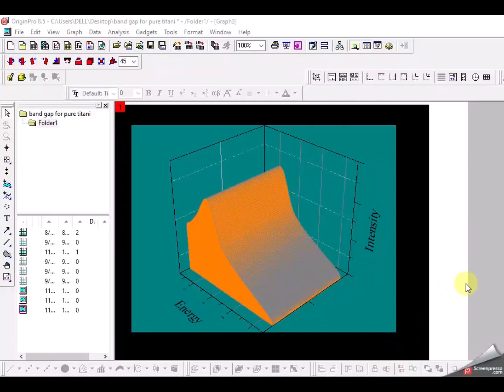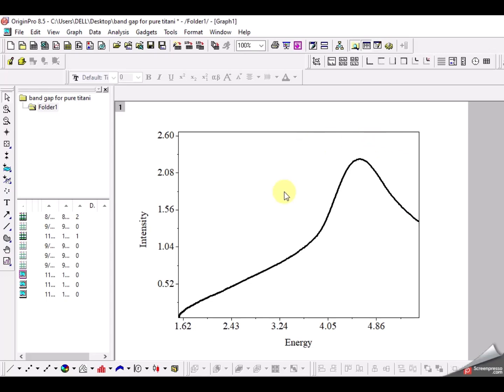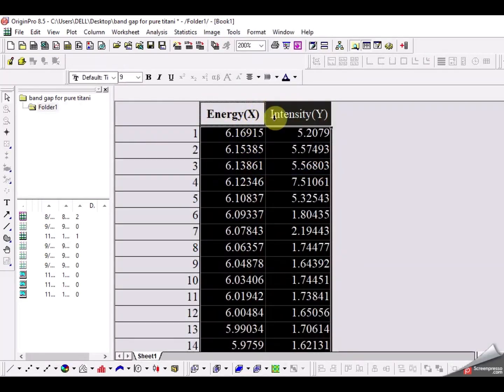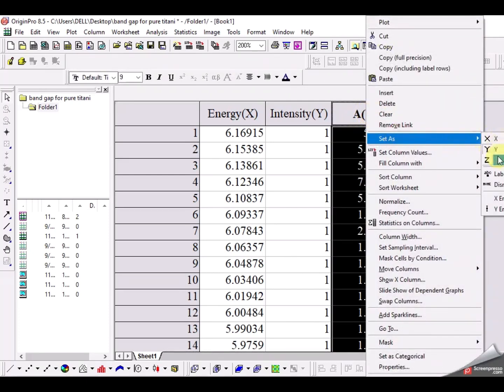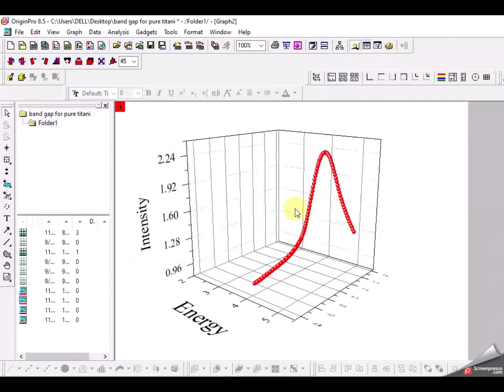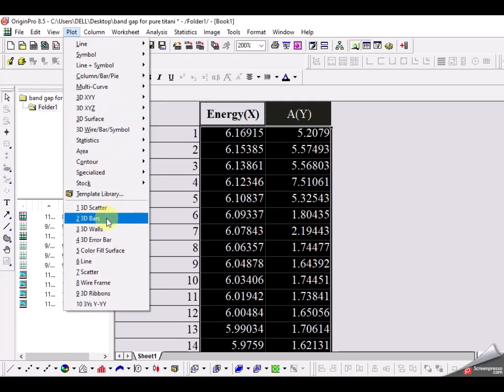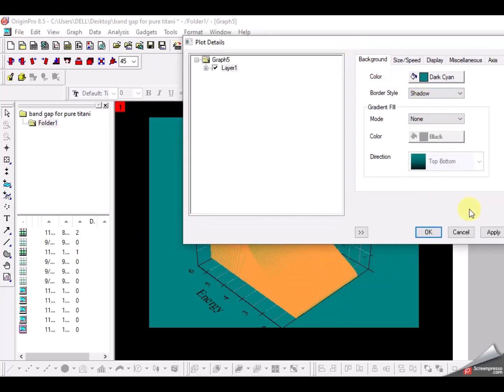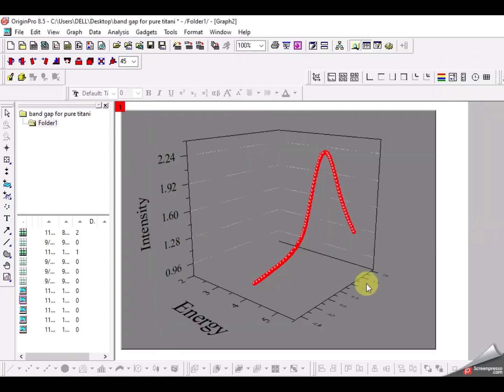Convert your data into 3D graphs using Origin Pro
In this video i have shown that how can you convert your data or simple 2D graphs into 3D plots for better visualization